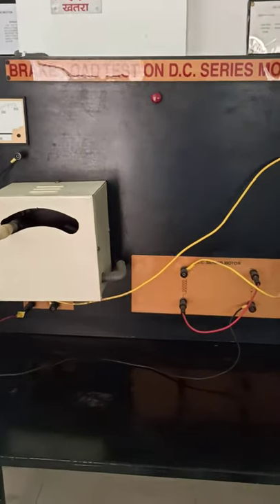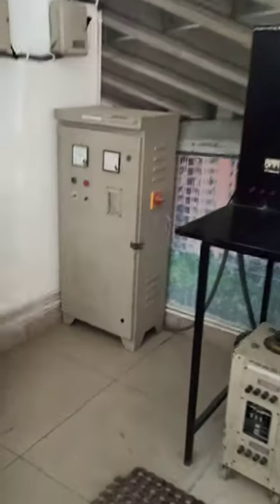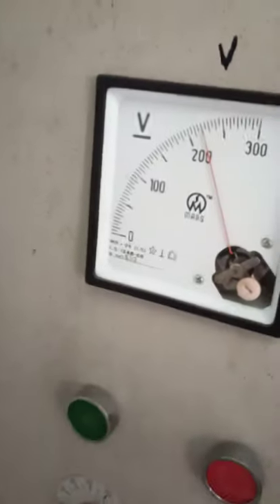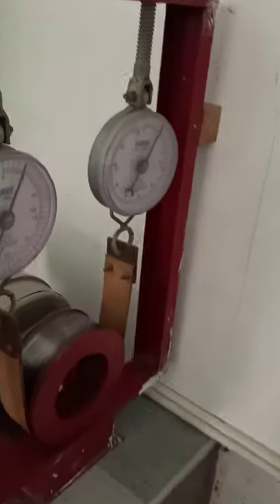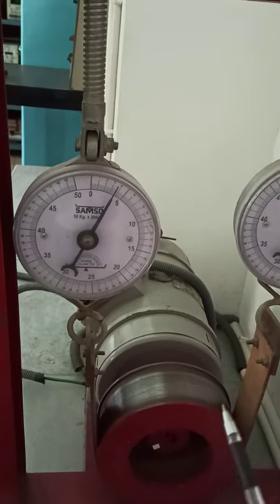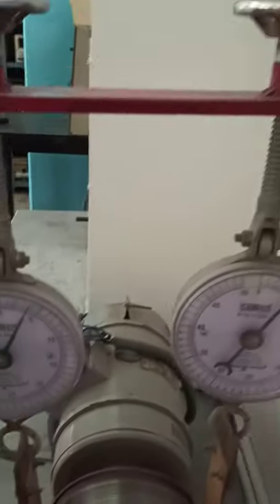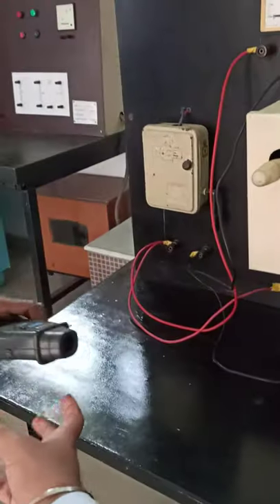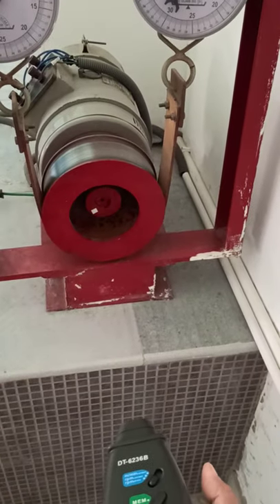DC Series Motor Load test